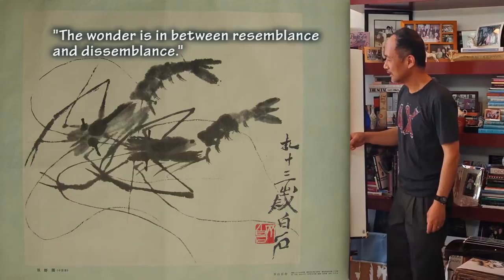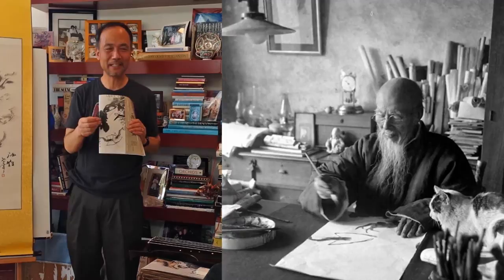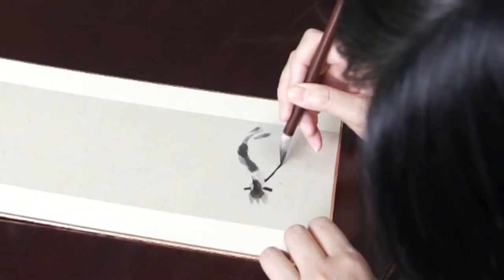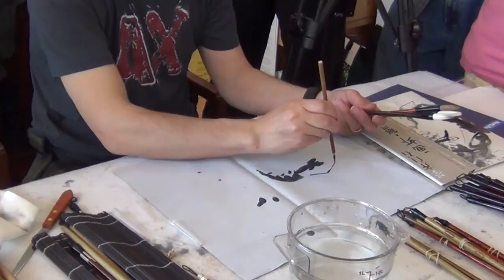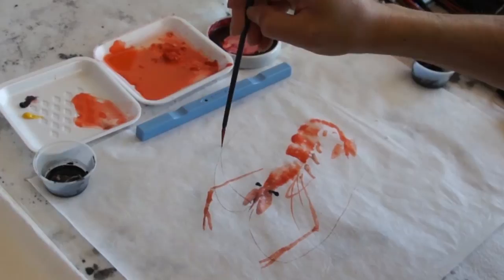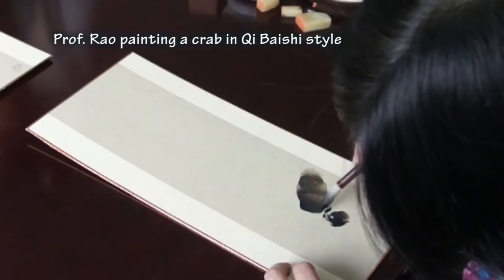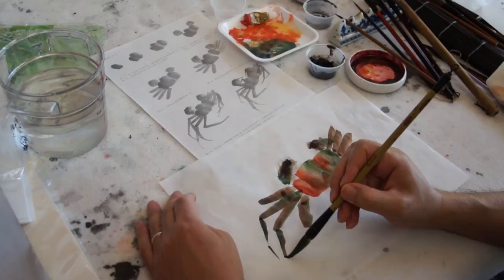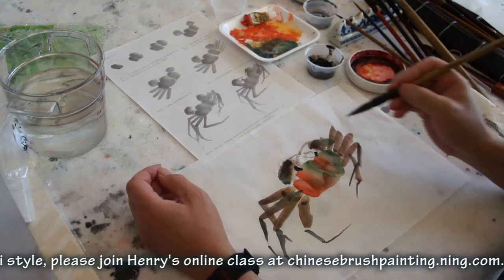Lesson 34 Shrimp and Crab in Qi Baishi Style with Prof Rao Wei(Trailer)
Qi Baishi is the icon of Chinese brush painting, so as his shrimp painting. If you have not tried to paint his shrimps you have not leaned the best of Qi Baishi or CBP. In last lesson Prof Rao has showed us how to paint Qi Baishi style insects, in this class she will share her study on his shrimps and crabs based on her teaching book "Learn from Qi Baiqi Painting Shrimp and Crabs".
The second source of this video lesson was from my recent painting workshop at Nan Rae's studio, and we had great fun doing these shellfish in Qi Baishi style! Don't miss this rare opportunity to learn Qi Baishi's shrimp from a specialized Chinese professor!